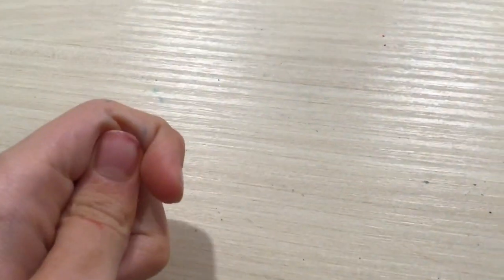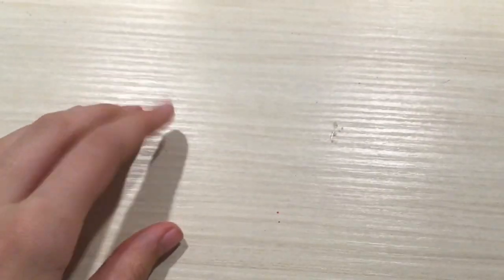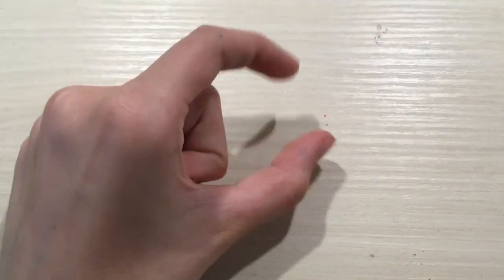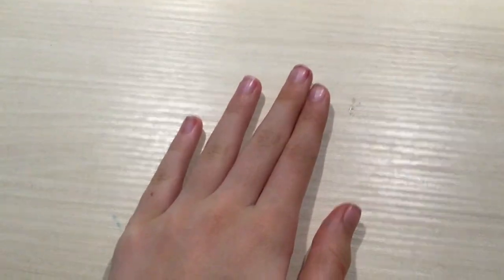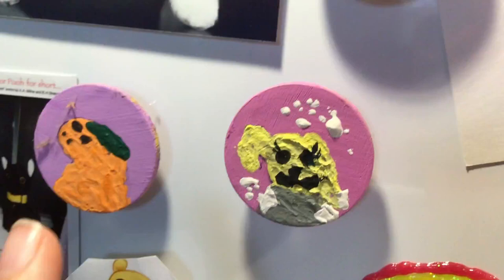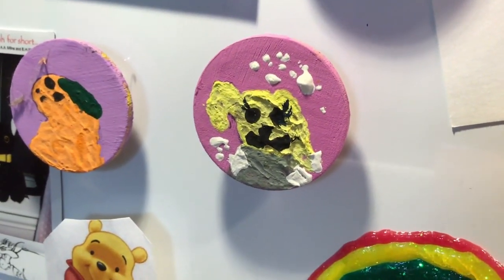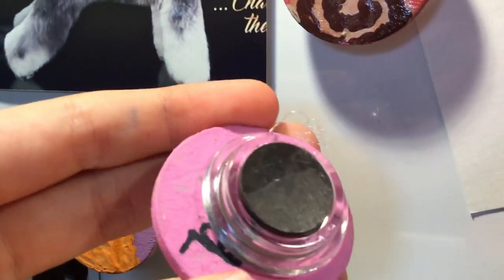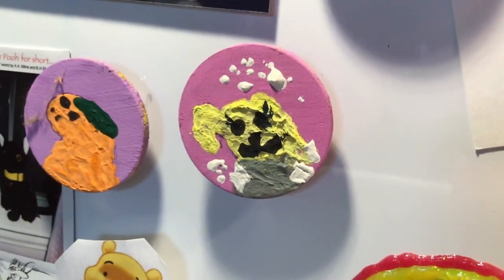Painting On Tokens!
Hey Guys! It's BearCat, and today I (Bear) decided to paint some wooden tokens I found laying around. But, to take it a step further, I turned them into